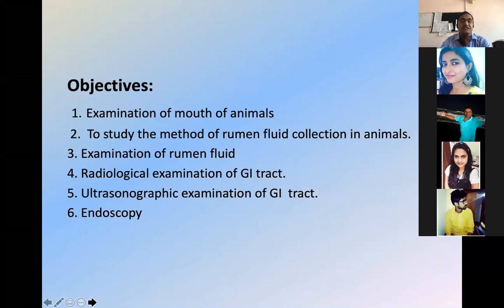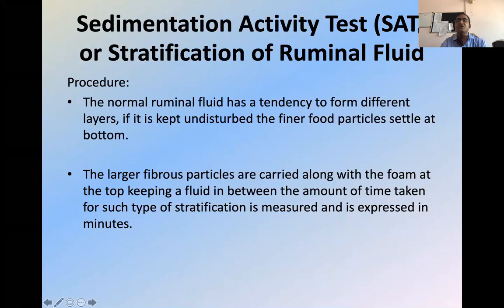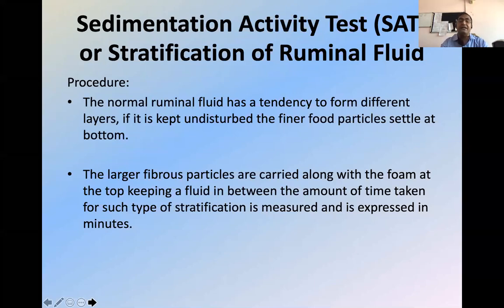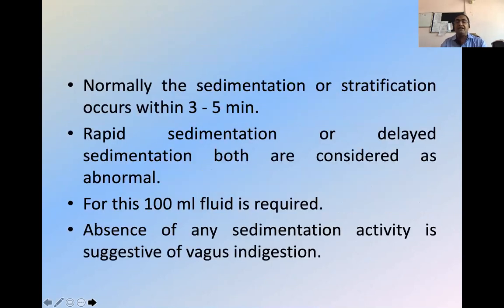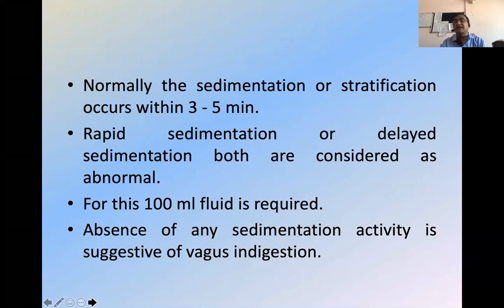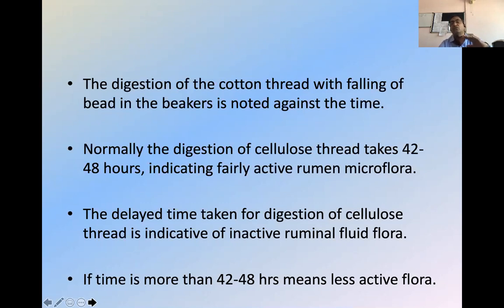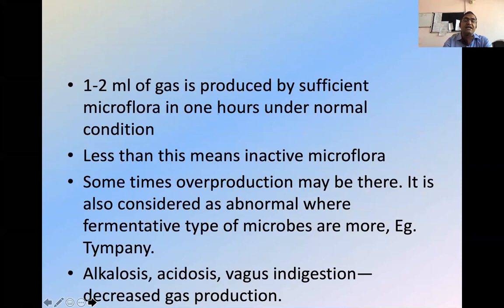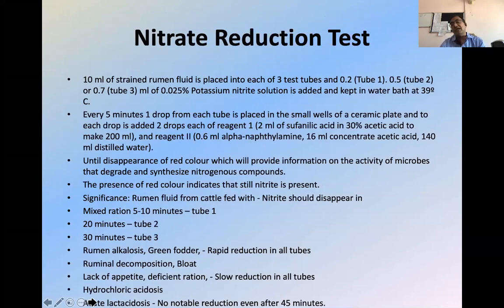Special Examination 1 by Dr. Pallav Shekhar, Dept. of Veterinary Medicine, BVC, Patna